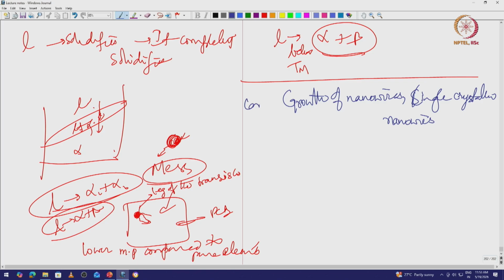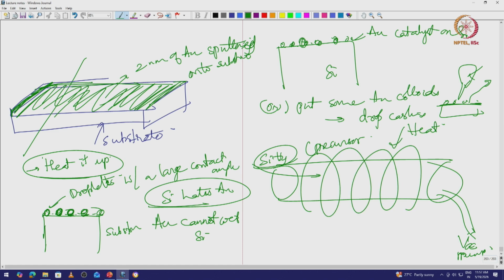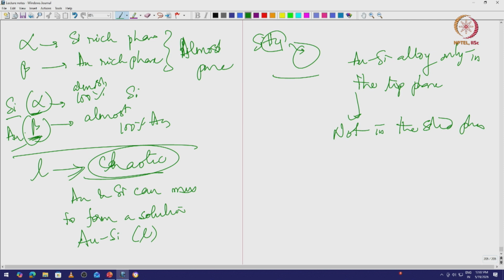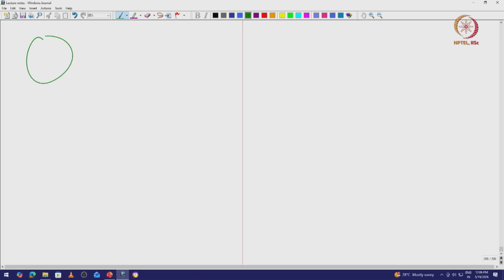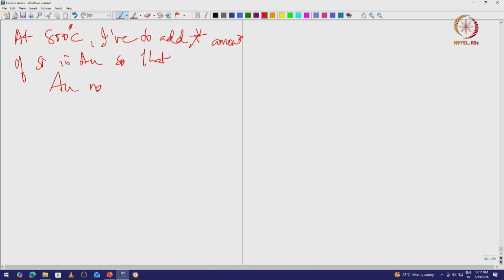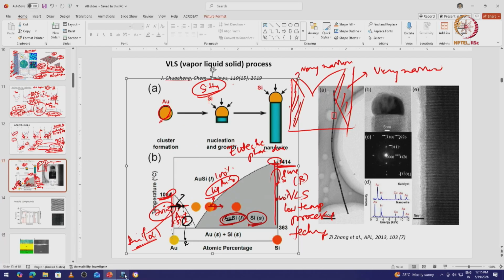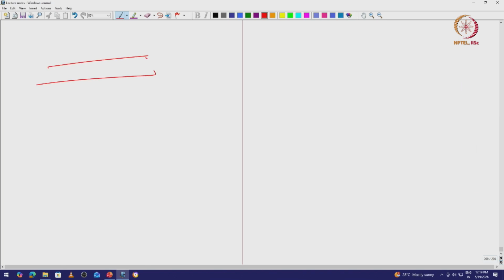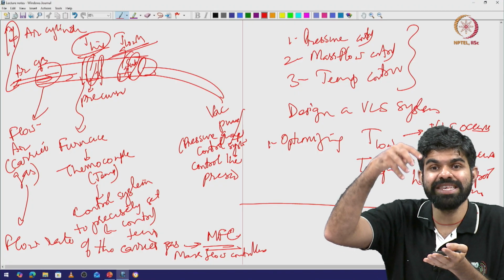Lec 26 Application of Eutectic phase diagram: VLS growth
Eutectic phase diagram
Vapor-Liquid-Solid (VLS) growth